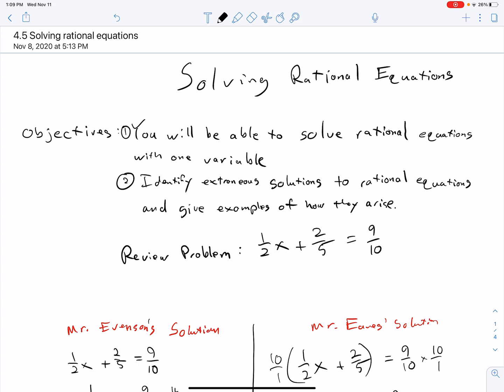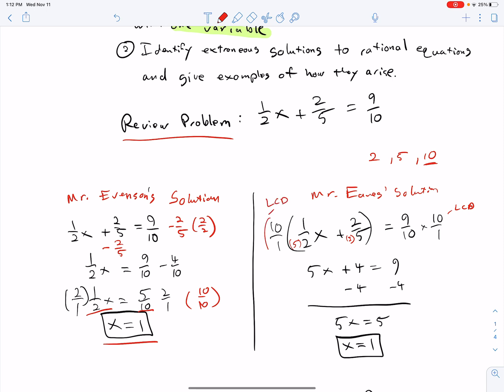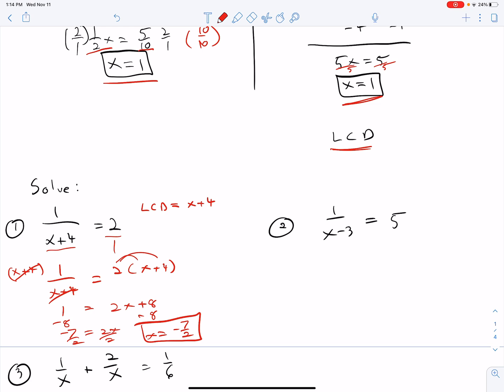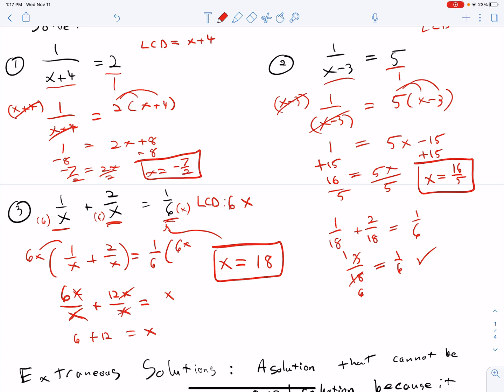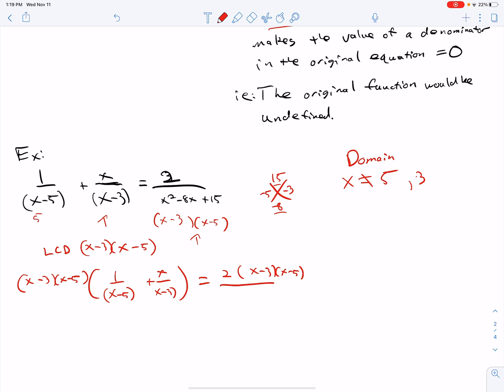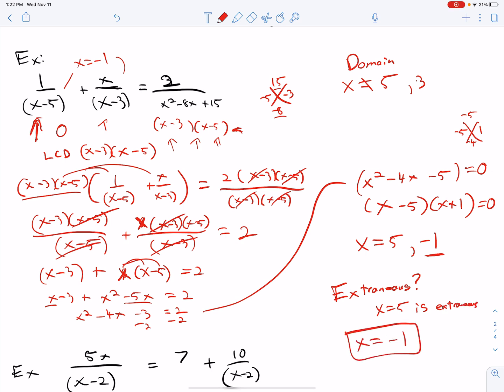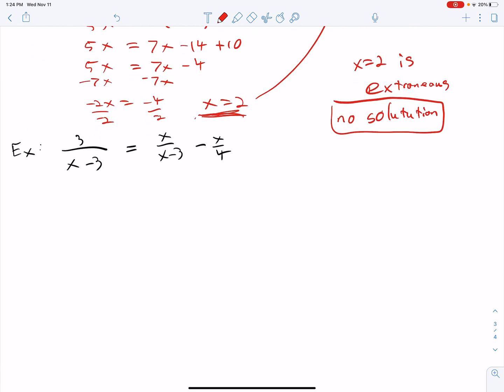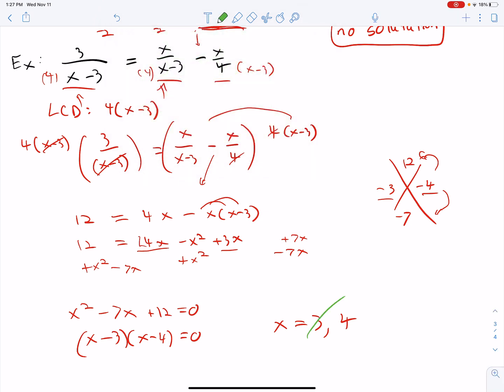Lesson 4 5 Solving Rational Equations